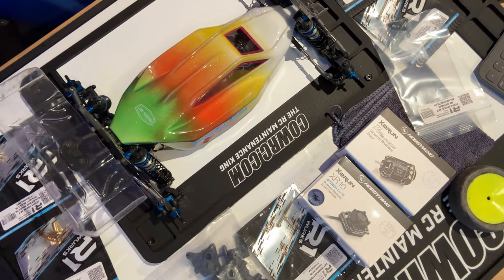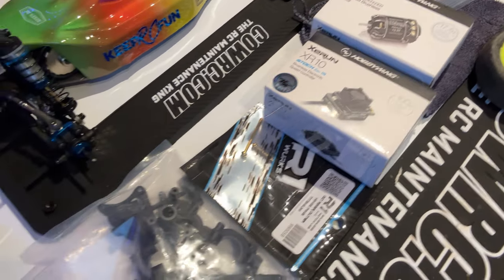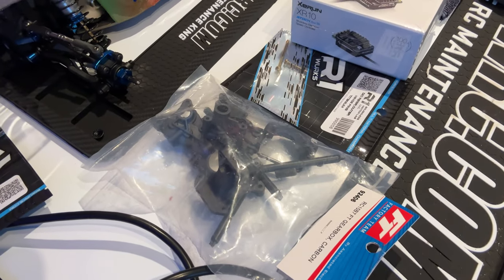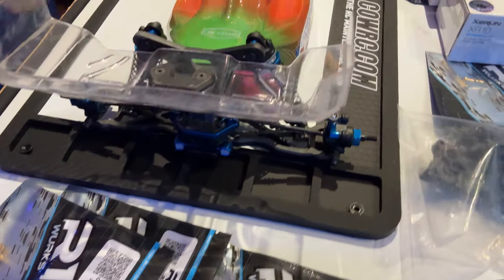R1 Works Titanium Goodies Install RC10b7